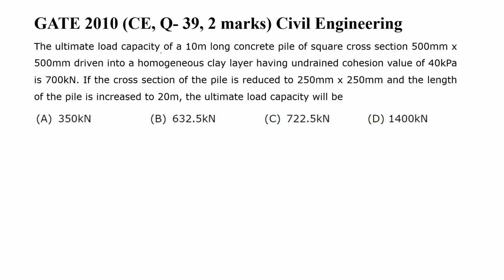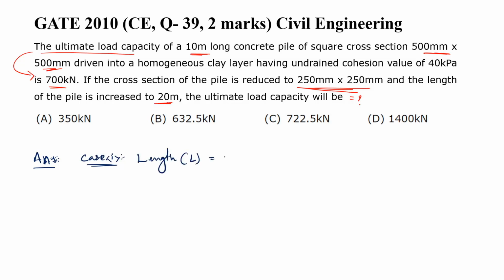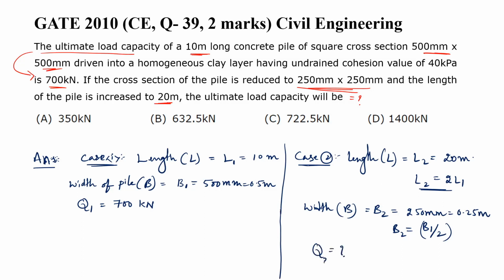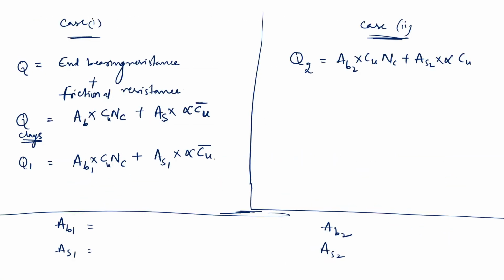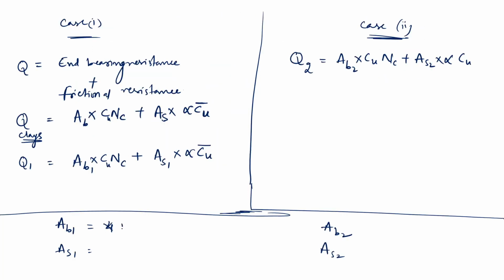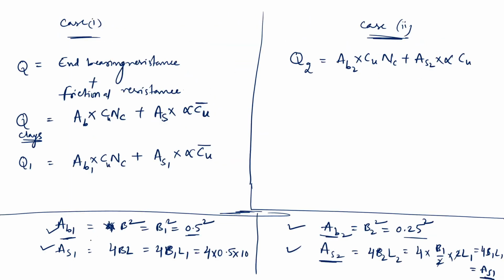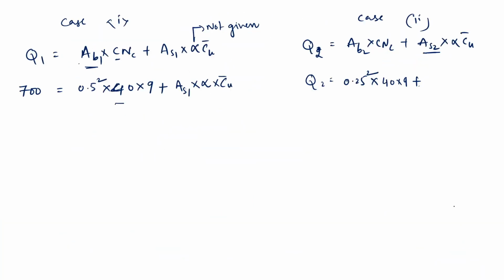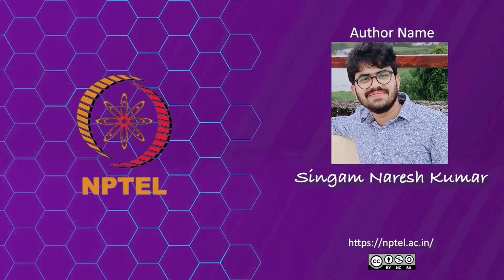Q39 CE 2010